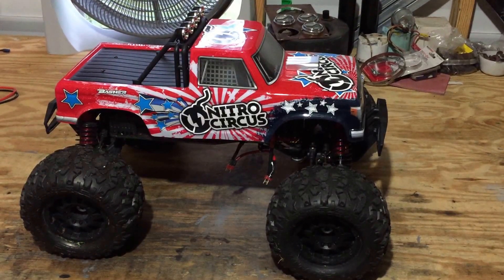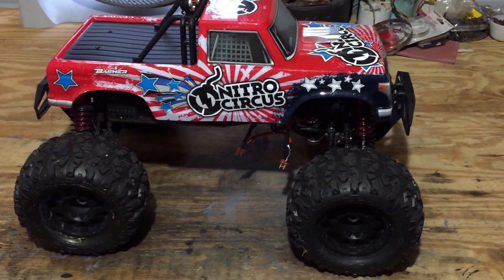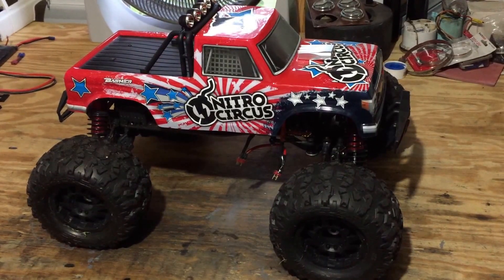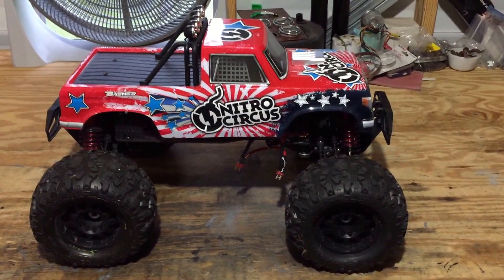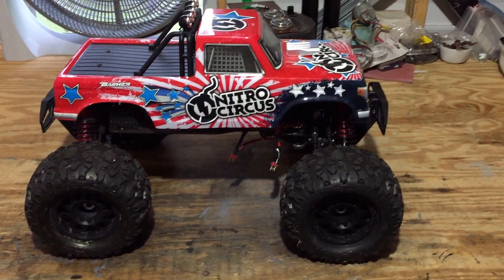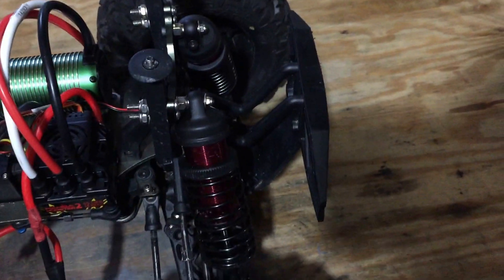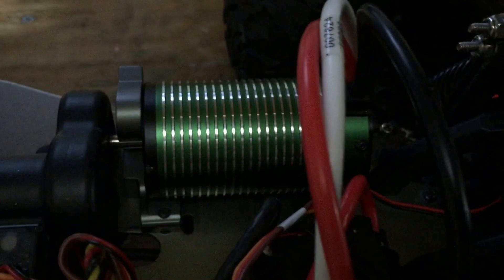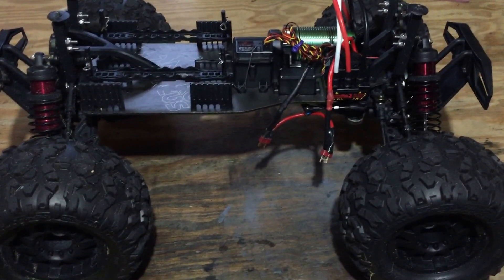Nitro circus Basher 1/8 with mods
Nitro circus Basher 1/8 running a castle 2200kv combo losi xxl2 shocks proline rockrage tires proline body mounts 18t pinion 500 dif fluid in center 100 in front 50 in rear